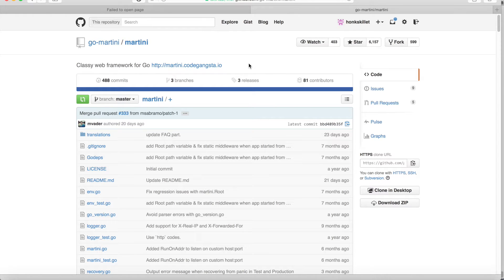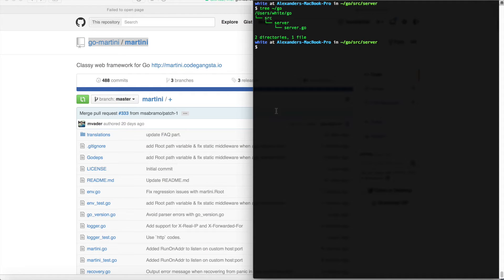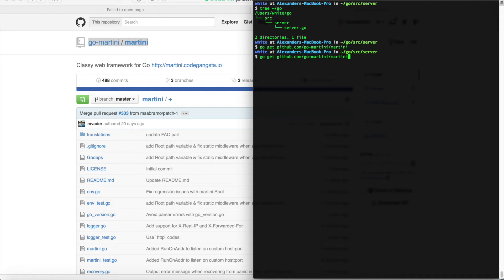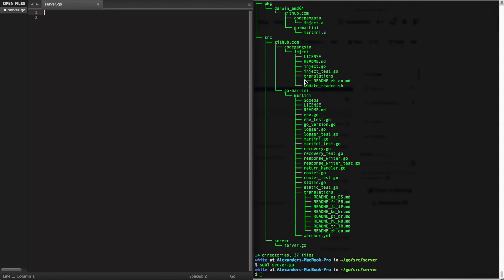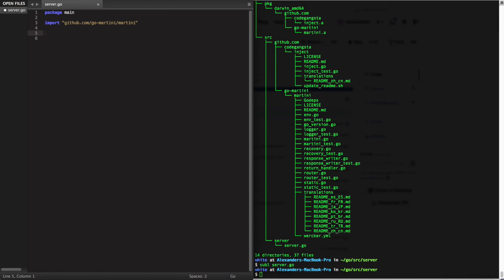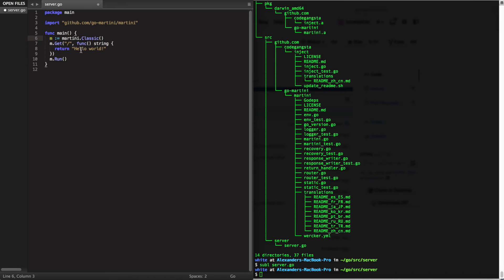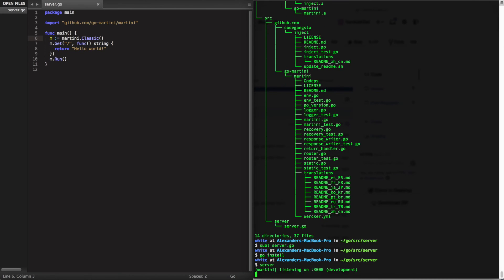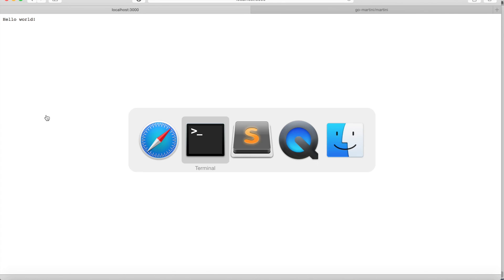golang 2 - remote packages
Describes using how to download a go repo hosted on github using the "go get" command line tool and how to use it in a go application.